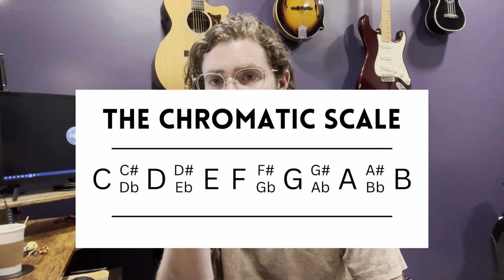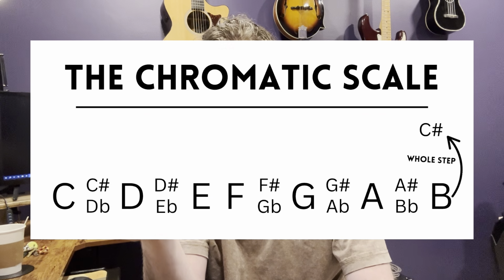How Major Scales Work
Unlock the secrets of the major scale in this quick and easy breakdown for guitar players, piano players, or anyone else. Learn how major scales are built, why they matter, and how to use them to create melodies, improvise, and understand key signatures. Whether you’re a beginner or brushing up your theory, this video will help you make sense of major scale patterns and intervals.

What You’ll Learn:
 • The whole step/half step pattern of the major scale
 • The Notes in the Chromatic Scale
 • Why the major scale is the foundation of music theory

Search Austin Barrett on Spotify, Apple Music, or your favorite streaming platform.